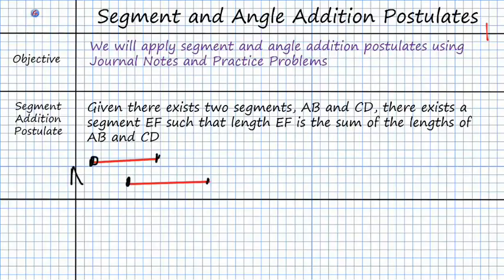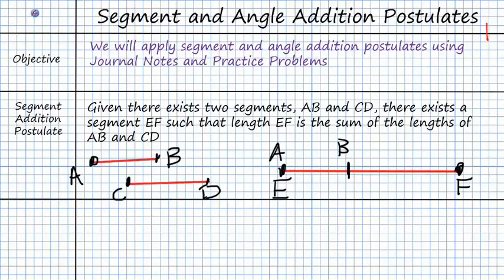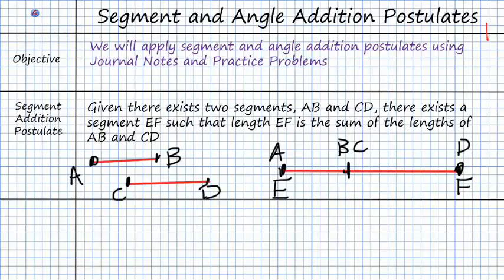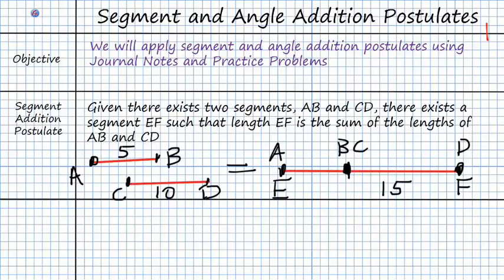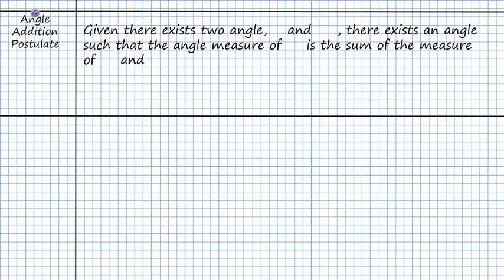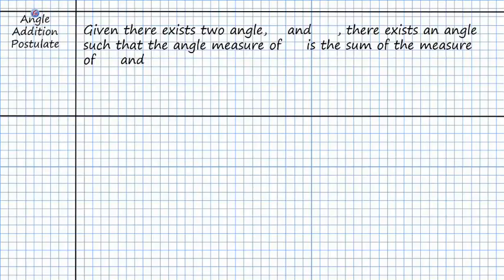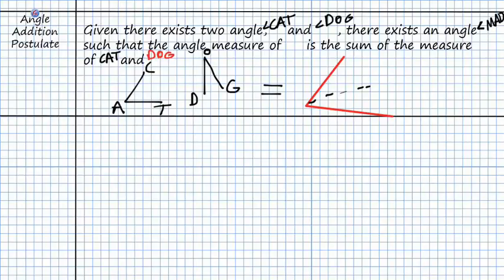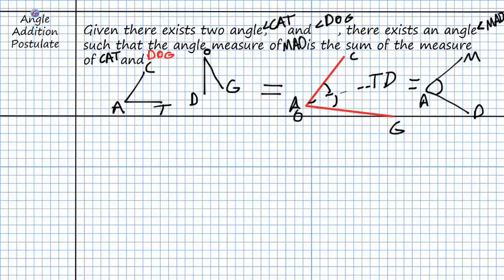Angle and Segment Addition Postulates